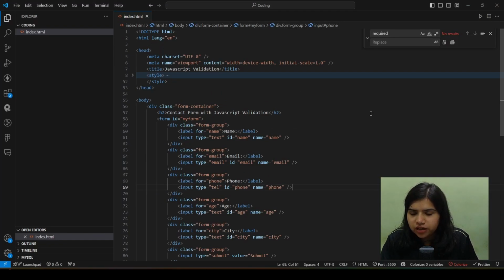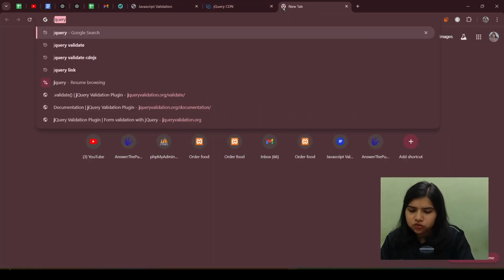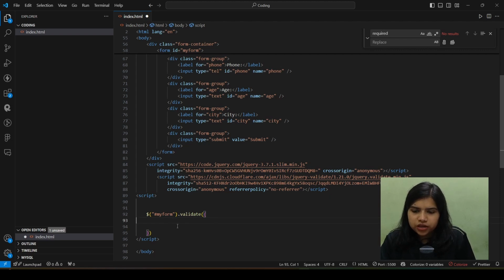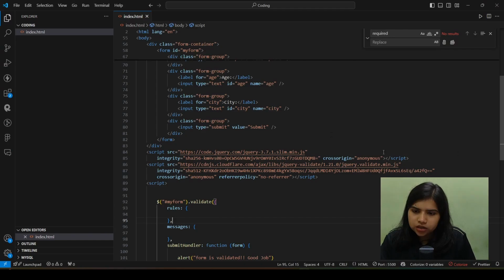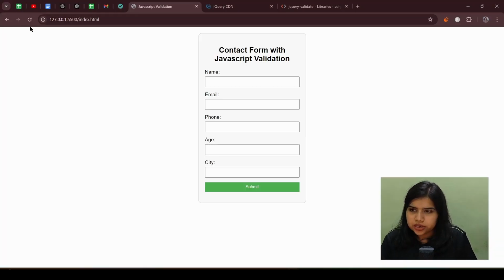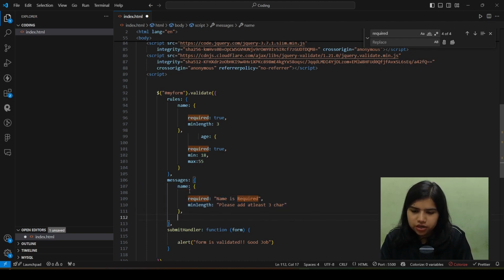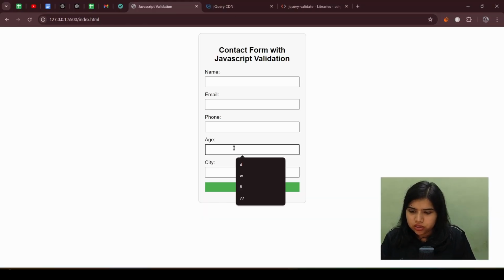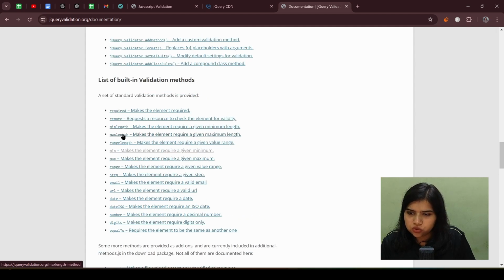Form Validation In JavaScript in Just 5 Minutes | Step by Step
Learn how to implement form validation using JavaScript in this step-by-step tutorial. We cover everything from validating fields like name, email, phone number, and more. Avoid common mistakes and improve your form’s user experience with custom validation messages and error handling. Perfect for beginners and those looking to enhance their web development skills!

What you'll learn:

How to validate forms using JavaScript
Preventing form submission errors
Custom error messages for form fields
Real-time validation for user-friendly forms
Enhance your web projects with seamless JavaScript form validation!